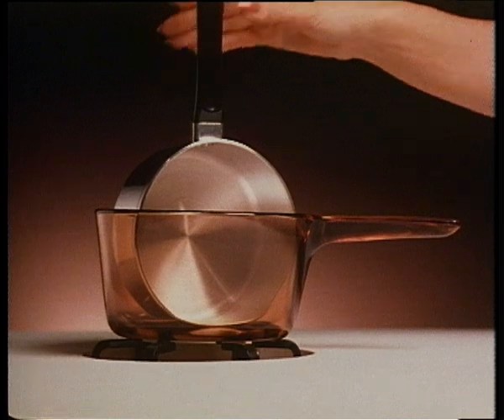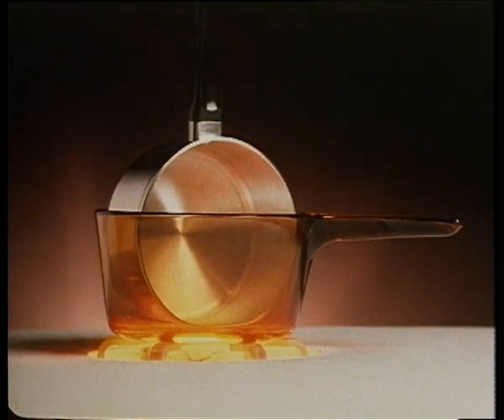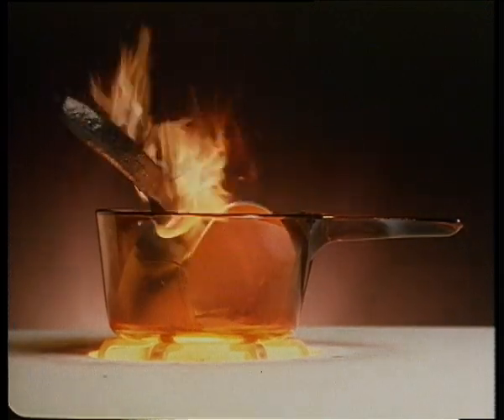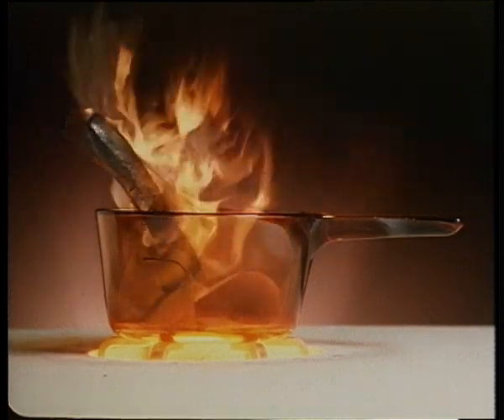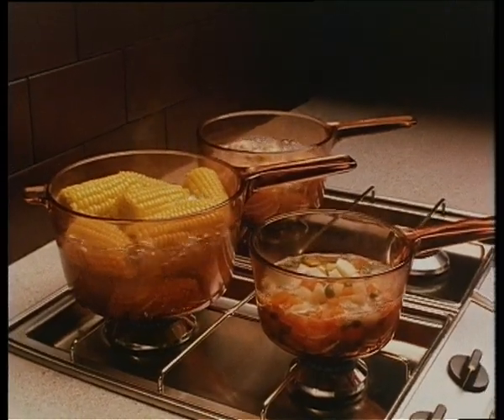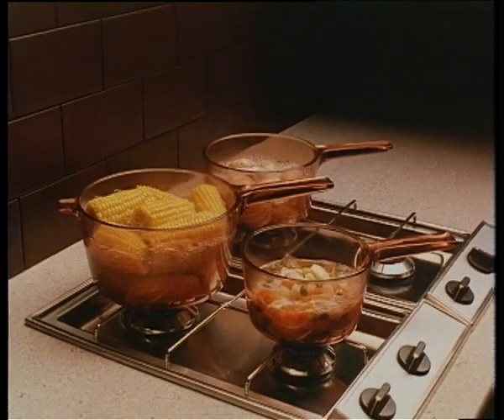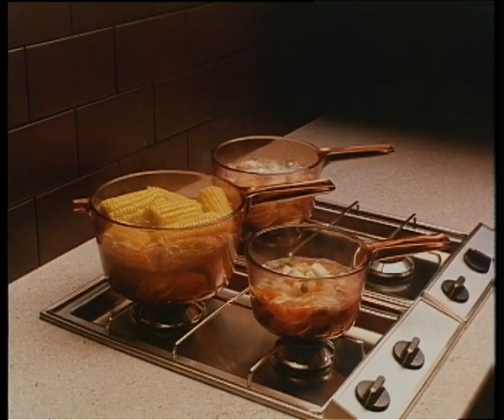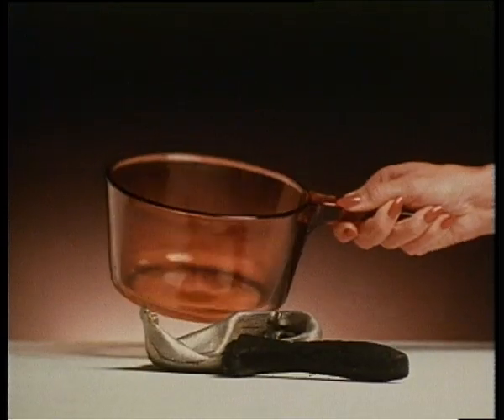Vision Saucepan (Gunn Report's Hall of Fame)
Window Productions Australia